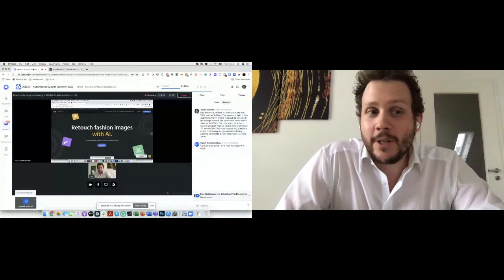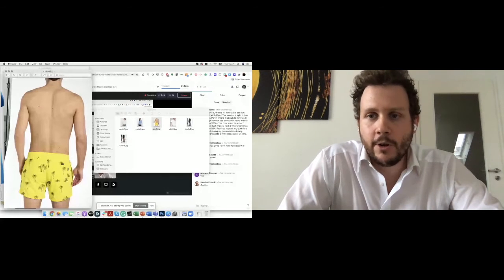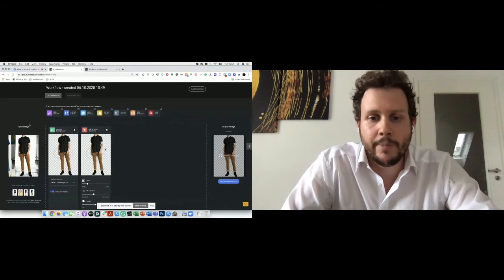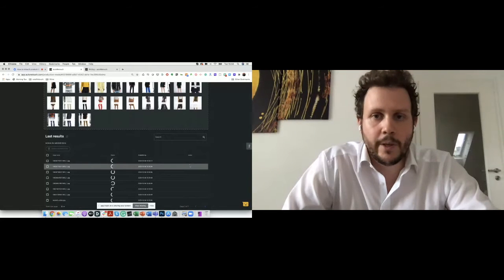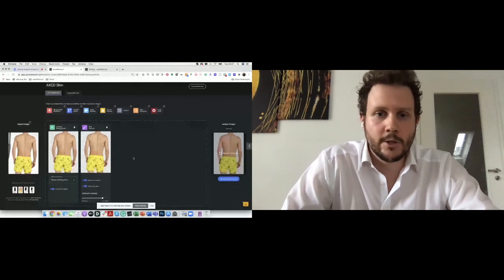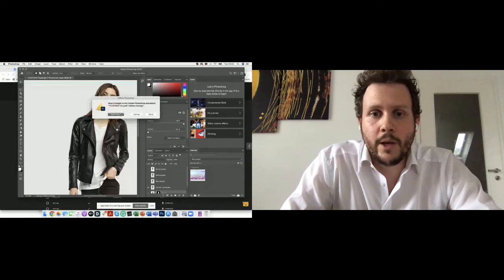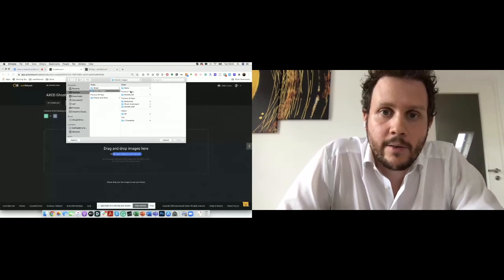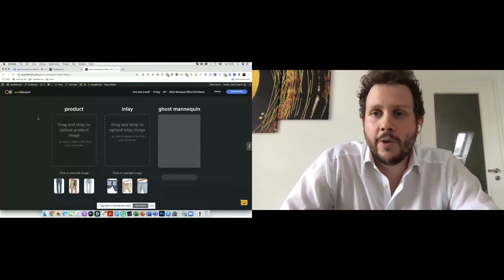AutoRetouch Session at the virtual AXCD 2020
Julian Eckerle from autoRetouch spoke in his session at the virtual AXCD 2020 about the topic "How to retouch product images 90% faster with autoRetouch".